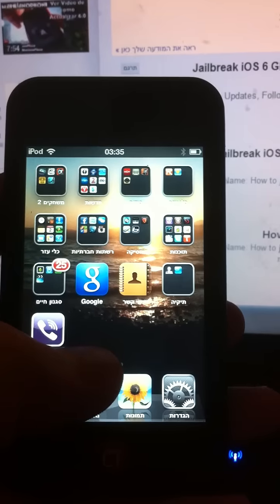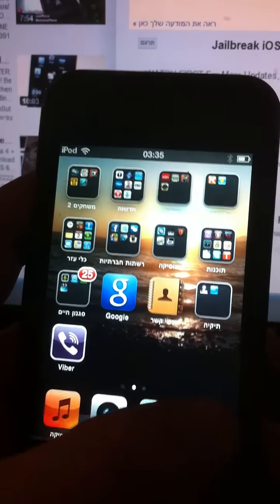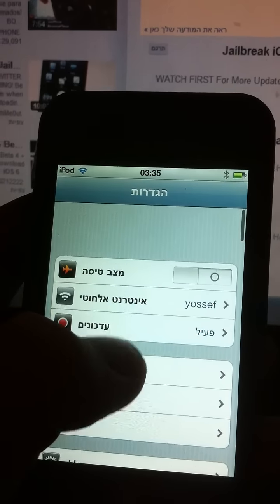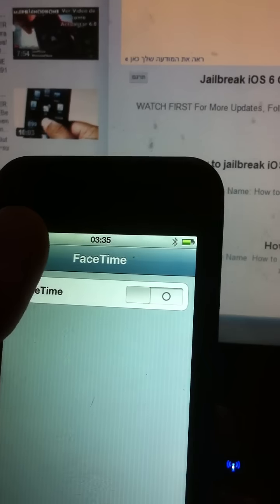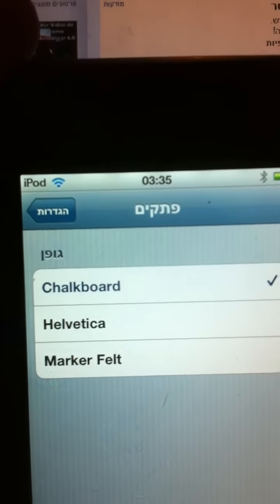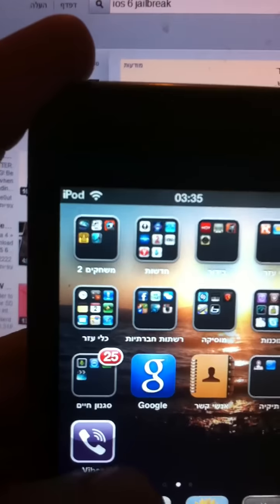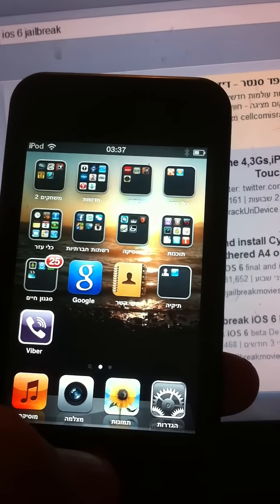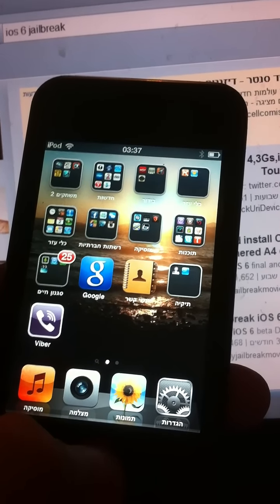How to jailbreak iOS 6 beta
פריצה לא קשורה לגרסה 6 ios באייפון/אייפוד/אייפד